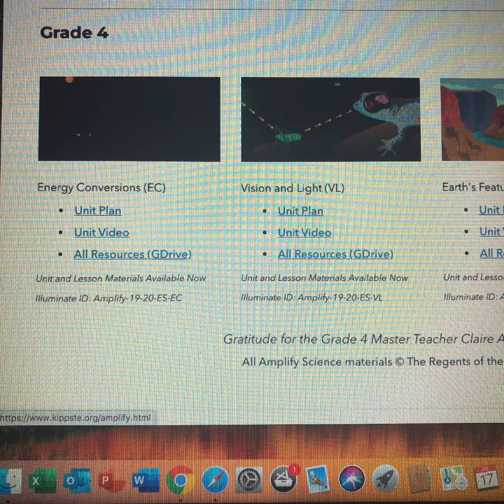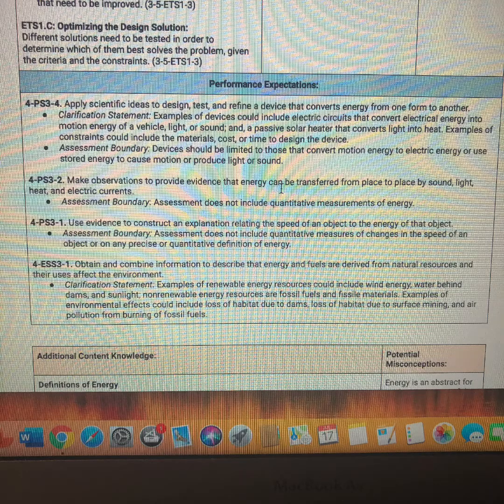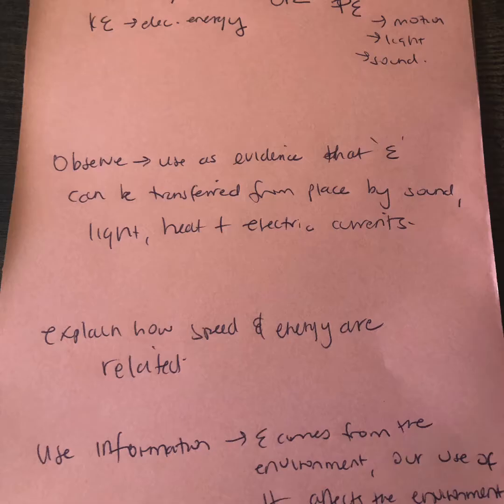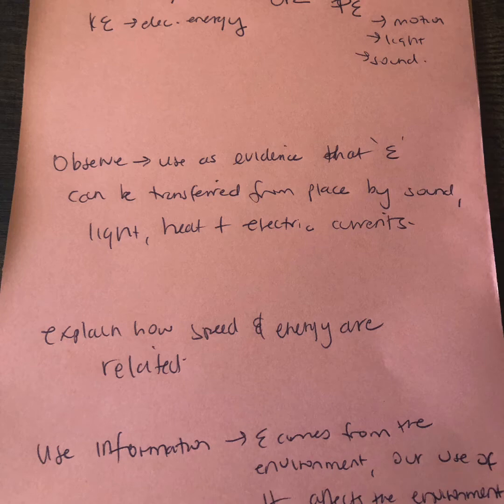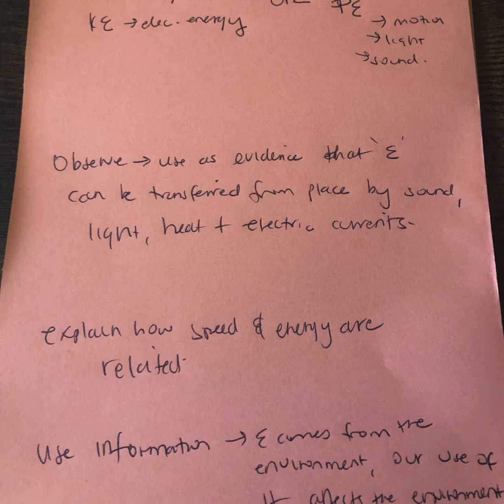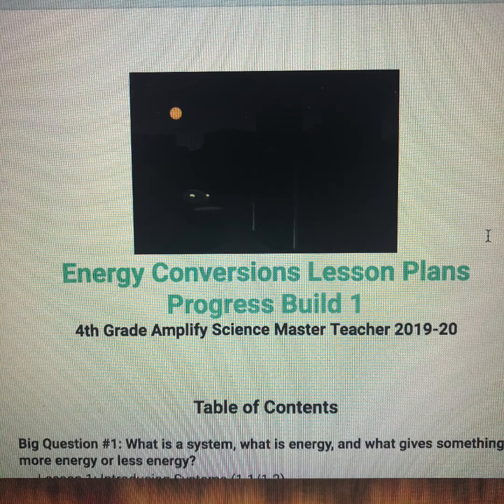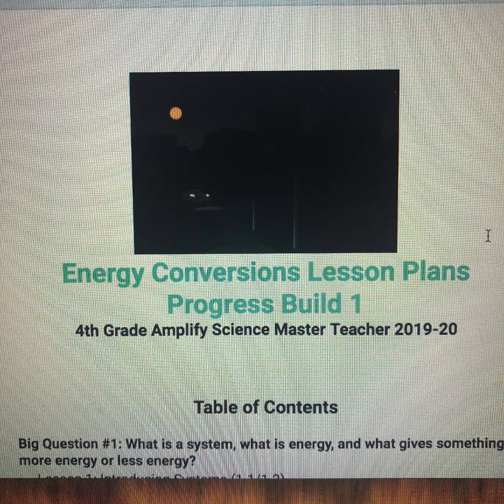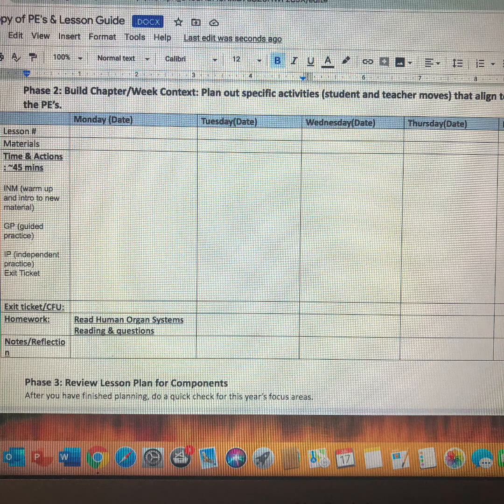Using PEs to Plan: ES Phase 1